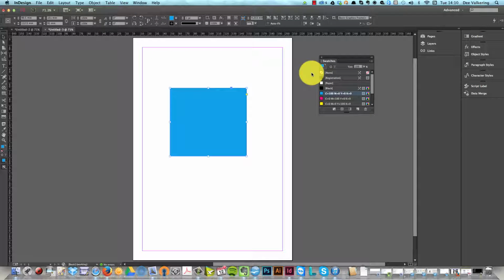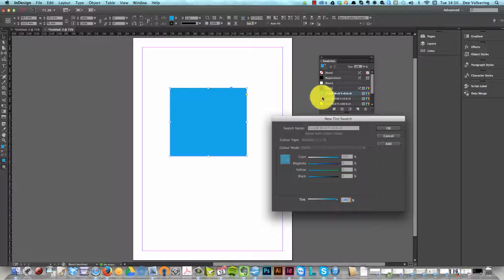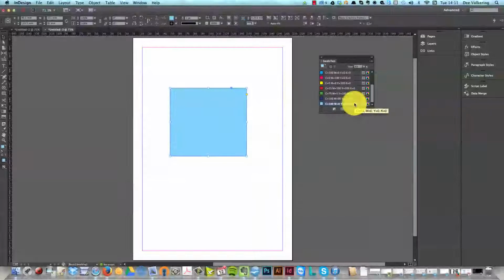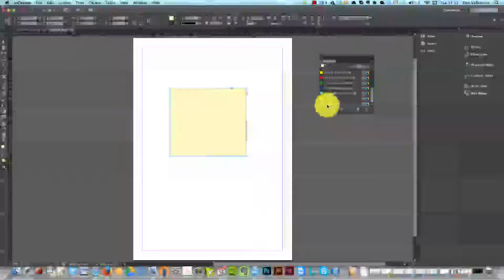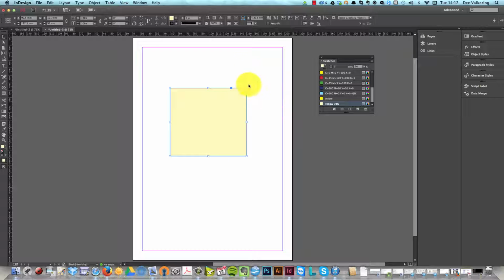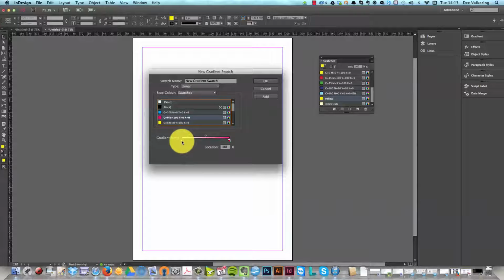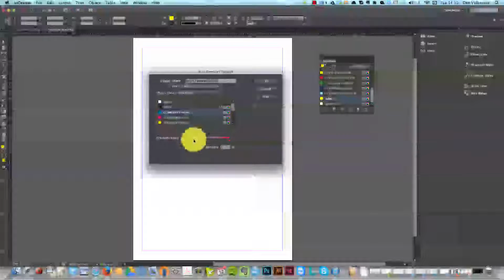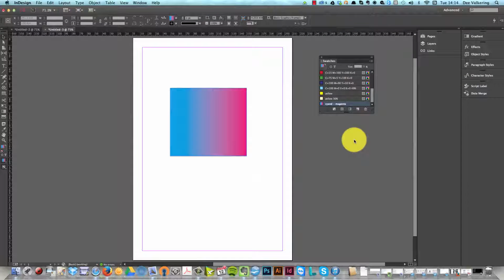tint and gradient swatches